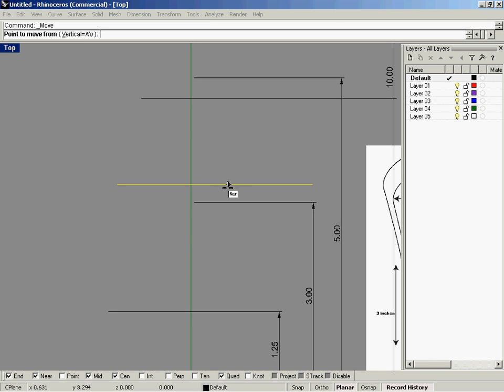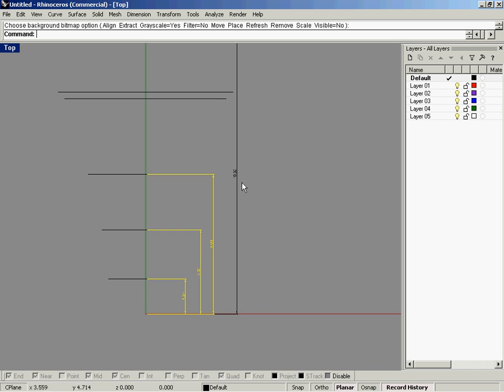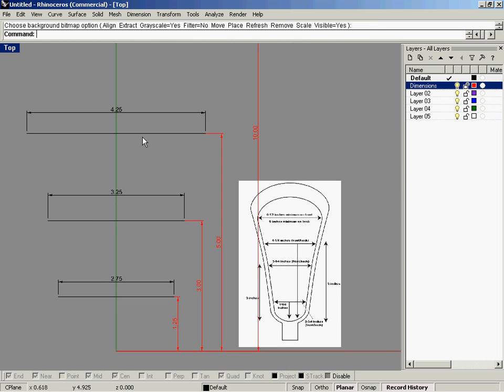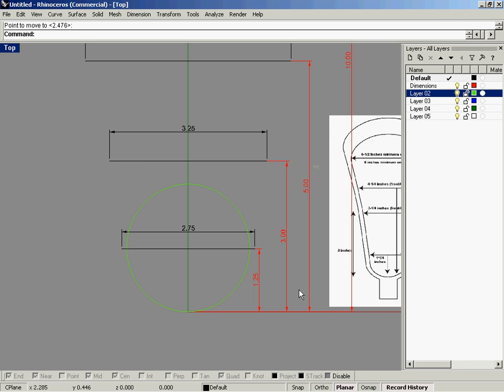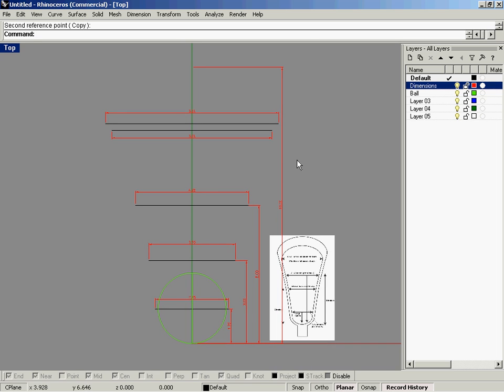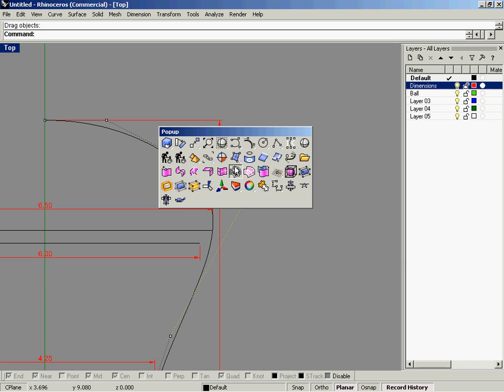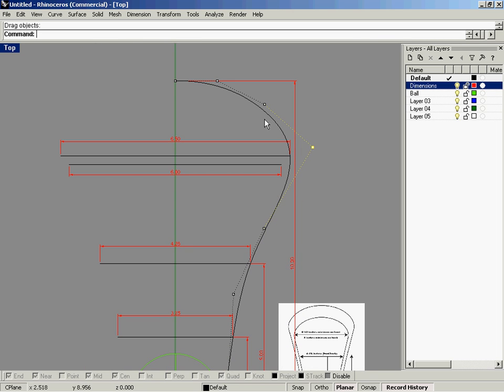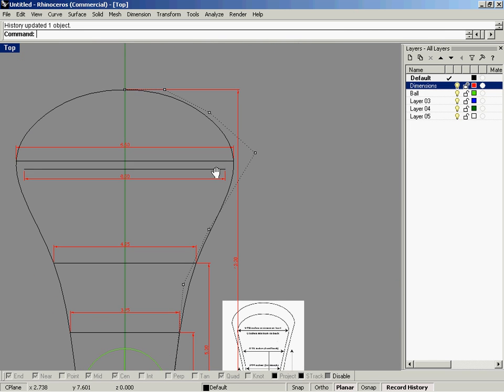Rhino Tutorial Part 2-Lacrosse Stick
Industrial Design of a Crosse using Rhino